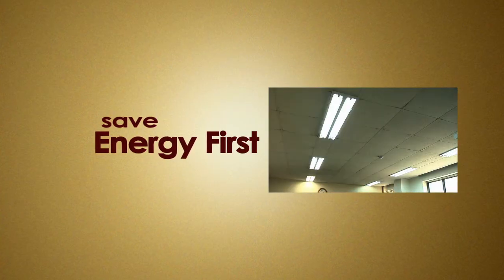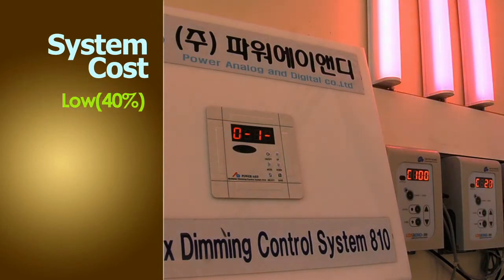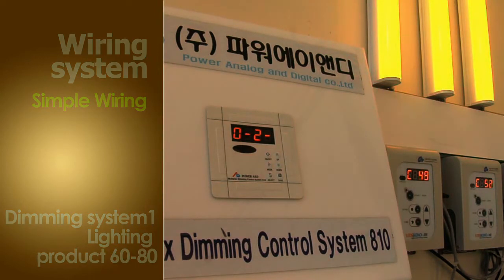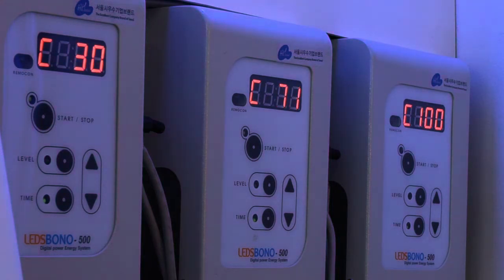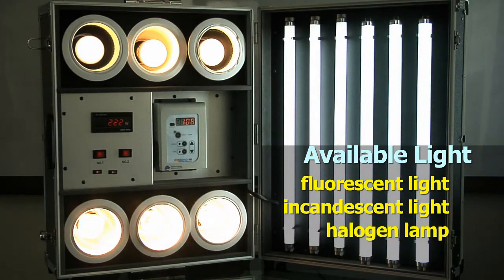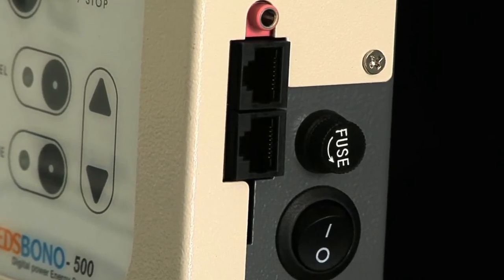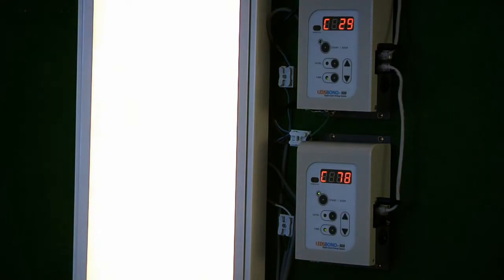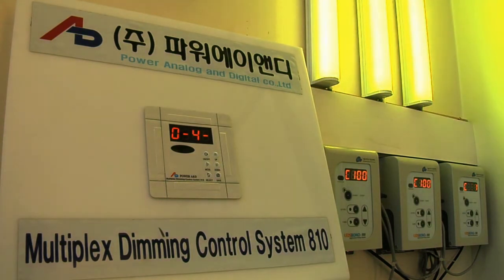LED BY Power Analog and Digital Co., Ltd.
LED Specialized Company Opening Bright and Clean Future

The Light is Hope.
We will become the company which makes Hope.
Power Analog and Digital Co., Ltd. Leading Next Generation Technology of LED Lighting.
In a Beautiful World Brightened up by the Lighting, Power Analog and Digital Co., Ltd. will be with you.
Energy Saving Protects Environment by CO2 Reduction.
You can meet the best Dimming System (Control) Technology if you discuss with Power Analog and Digital Co., Ltd.